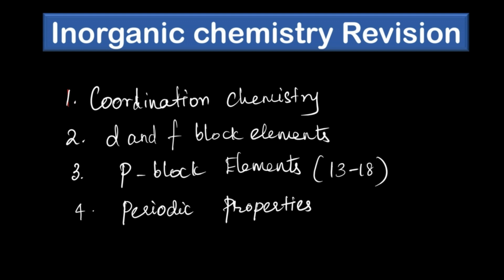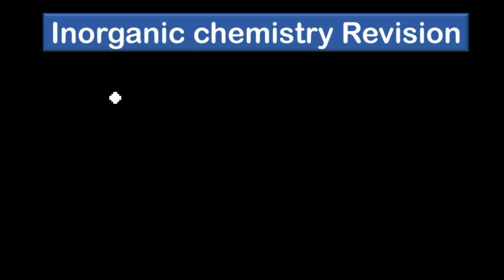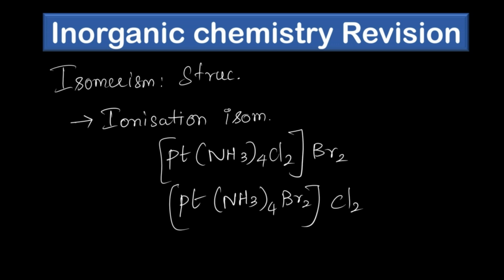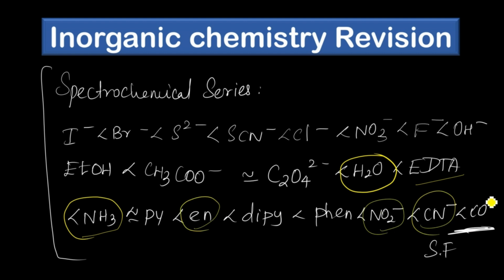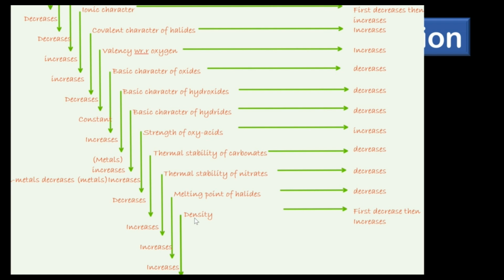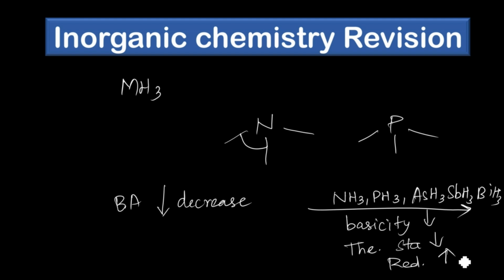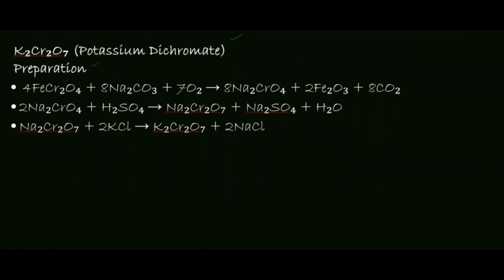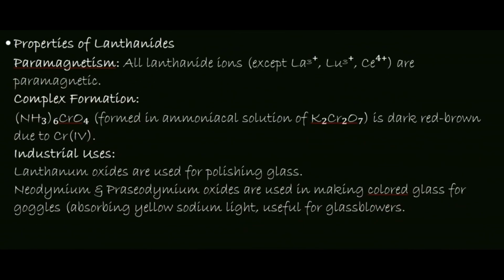🧪 Inorganic Chemistry Revision for NEET & VITEEE 2025 | One Shot | Score 100% in Chemistry 🔥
🎯 Inorganic Chemistry One Shot Revision for NEET & VITEEE 2025& JEE advanced
📘 Master NCERT-based Inorganic Chemistry with full chapter-wise revision, tricks, and PYQs in just 1 session!

VITEEE 2025 Students

Class 11 & 12 Chemistry Revision

Crash Course & Last-Minute Prep

📚 Timestamps – Jump to Topic Instantly:

00:00 – Intro & How to Study Inorganic for NEET/VITEEE
37:10 – Periodic Table & Periodicity
39:05 – p-Block Elements (Group 13 & 14)
53:00 – d- and f-Block Elements
00:42 – Coordination Compounds

High-Yield Questions for NEET & VITEEE

Important Exceptions

PYQs with Explanations